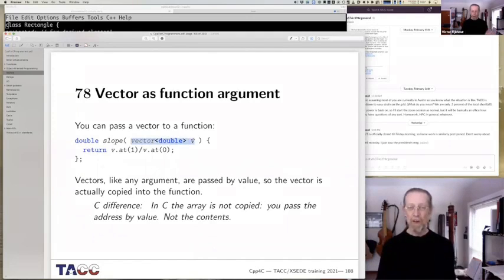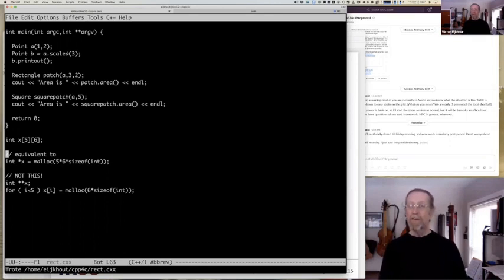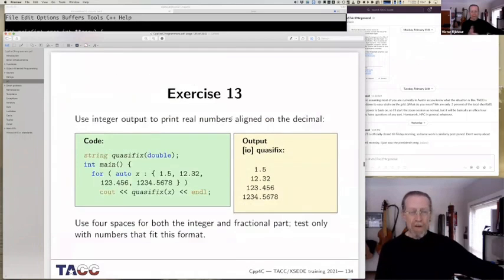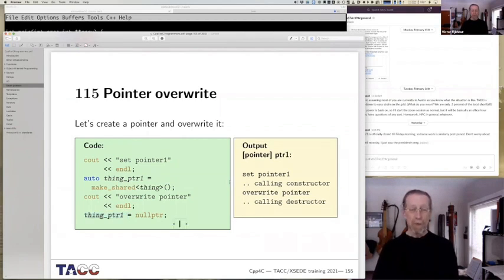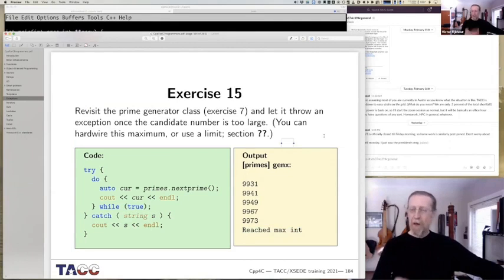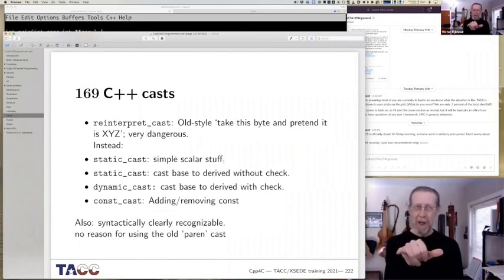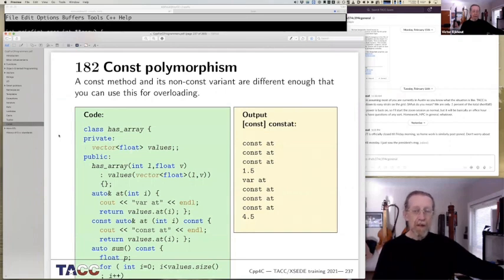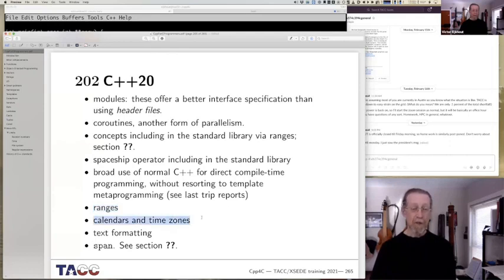learn c plus plus for c programmers part 3